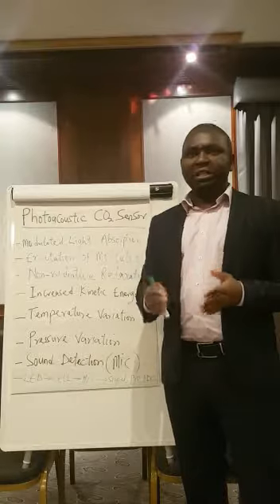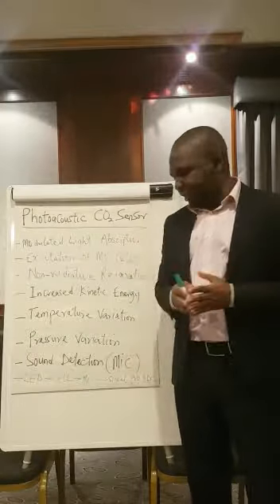Photoacoustic CO2 Sensor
Video from Lucky